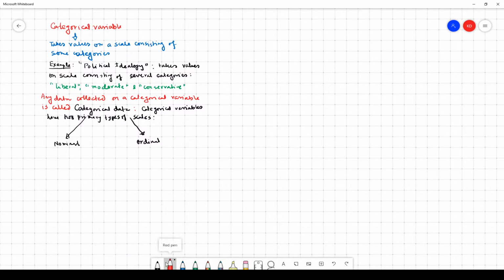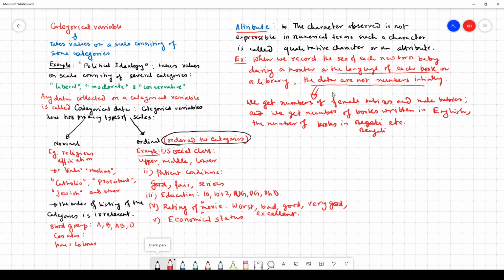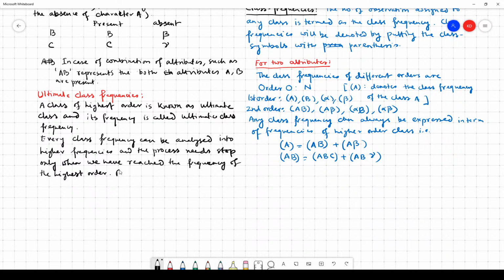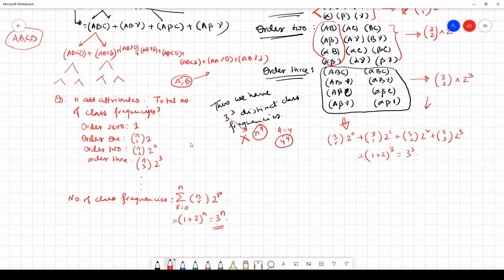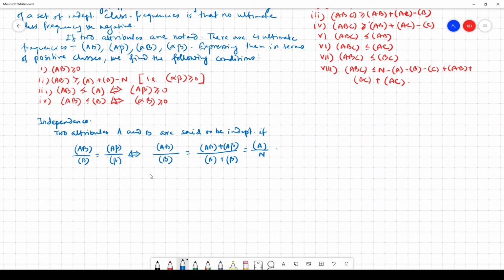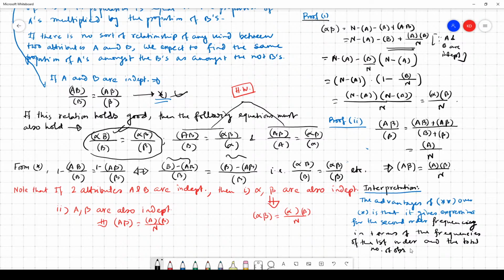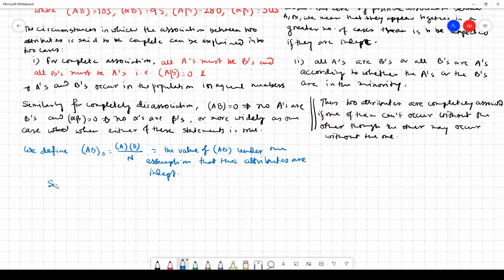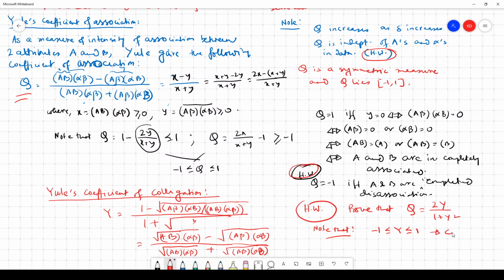Categorical Data Analysis Day 1